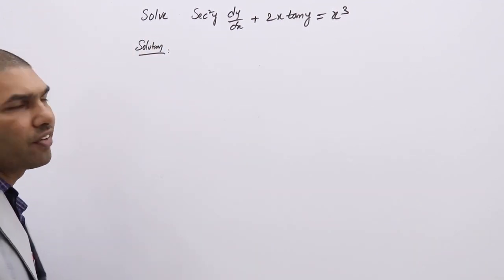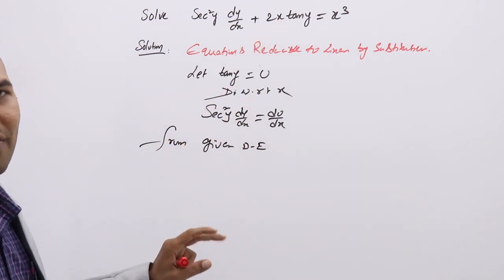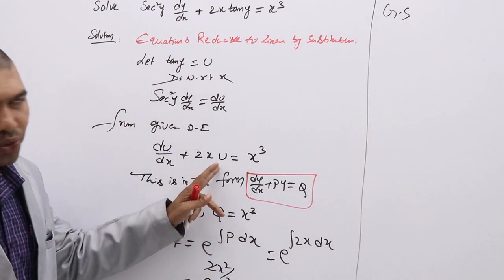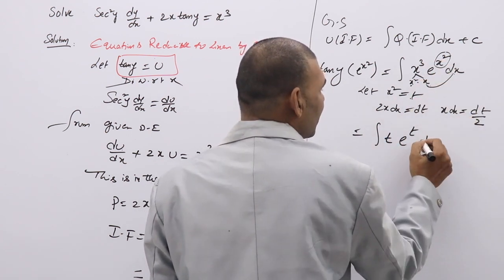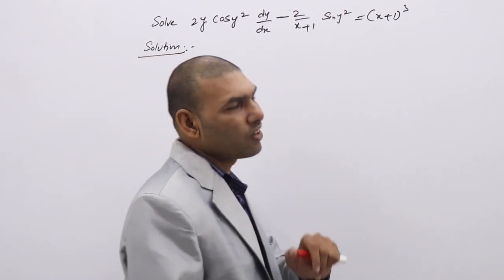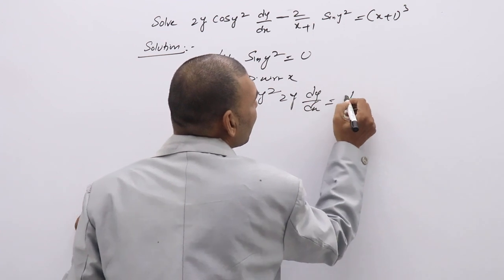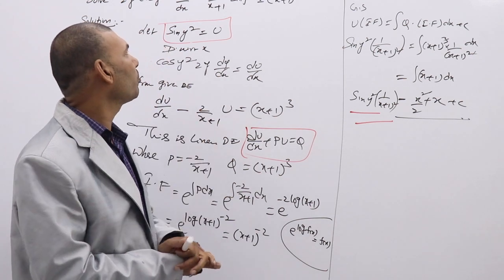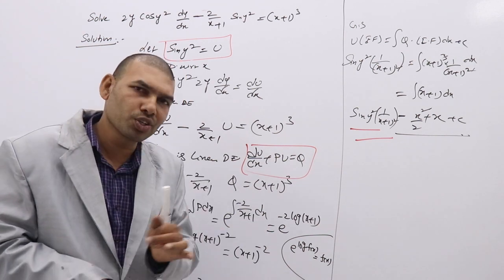Reducible to Linear Differential Equations@VATAMBEDUSRAVANKUMAR